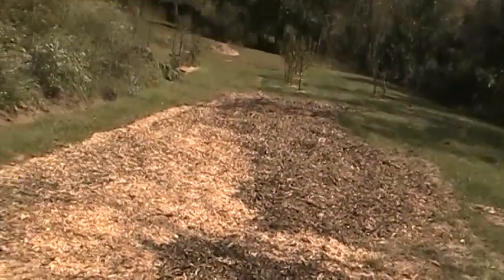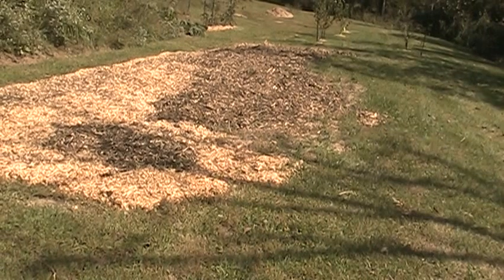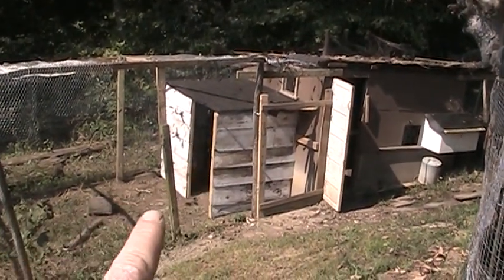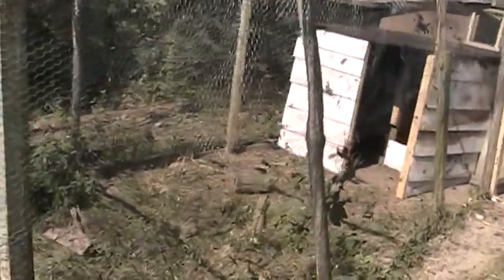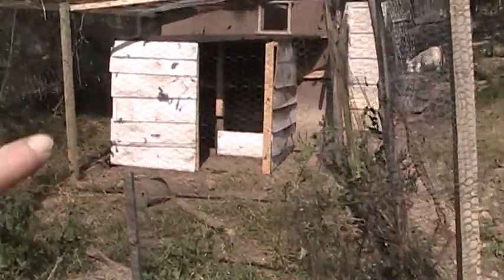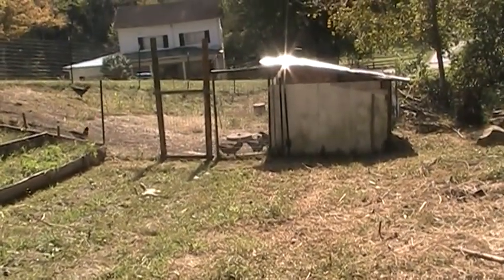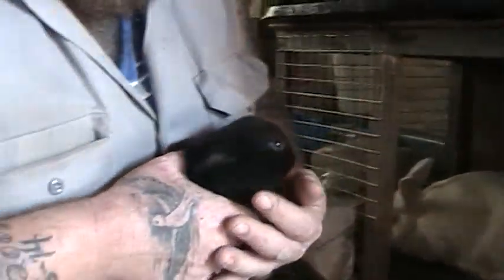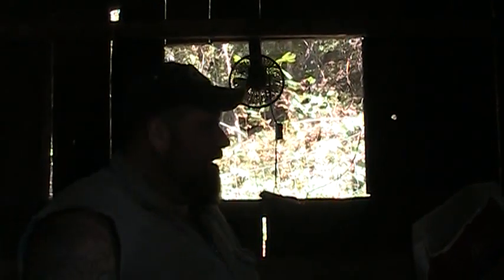Homestead Update: 9-30-14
Hey guys, just a quick update on some garden plans, bunnies, and other moves.
J